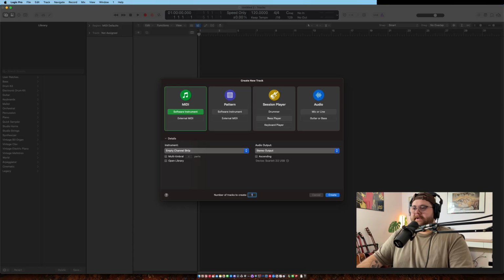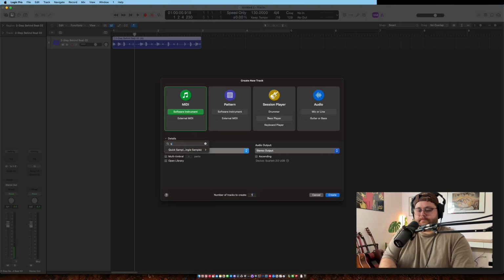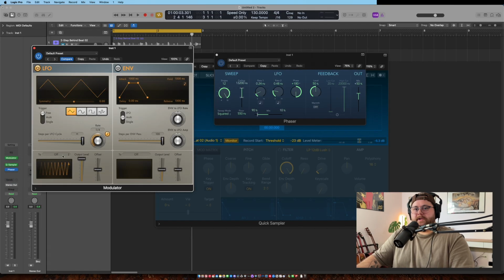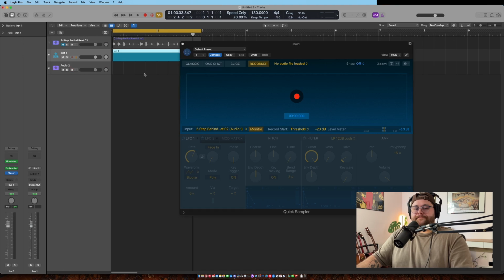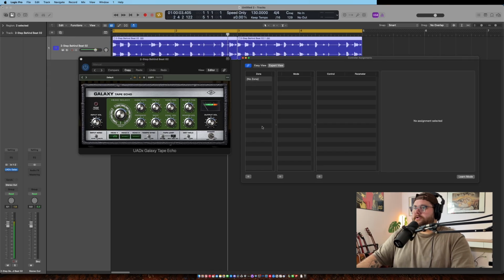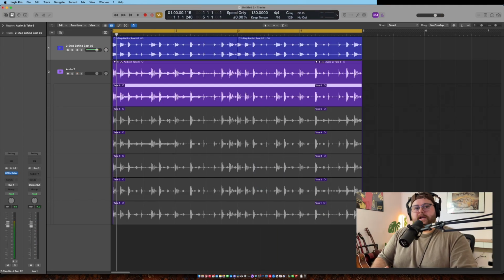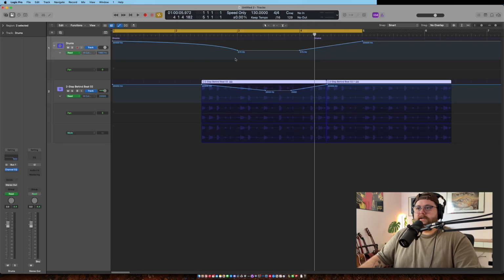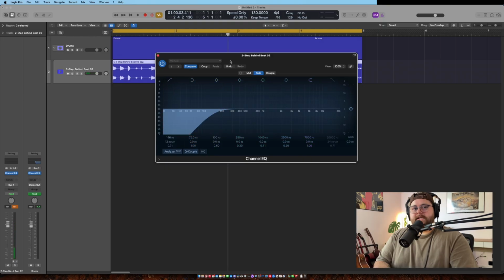Secret Logic Pro Tips EVERYONE Should Know!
Here are some "secret" Logic Pro tips that are extremely useful for sound design, mixing and improving your work flow.

Chapters:
0:00 - Intro
0:17 - Enable Patch Merging
1:16 - Apply Midi FX to Audio
2:52 - Bouncing to Audio in Real Time Part 1
4:12 - Bouncing to Audio in Real Time Part 2: Playing in FX
6:06 - Moving Automation Lanes on a Bus
6:48 - Mid/Side EQ
7:23 - Outro